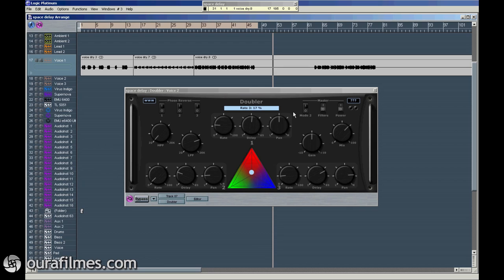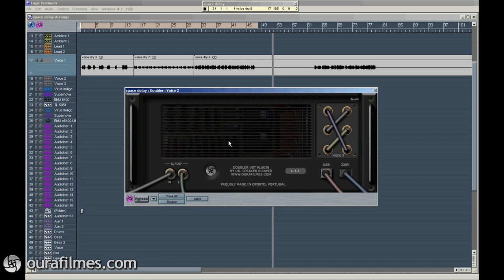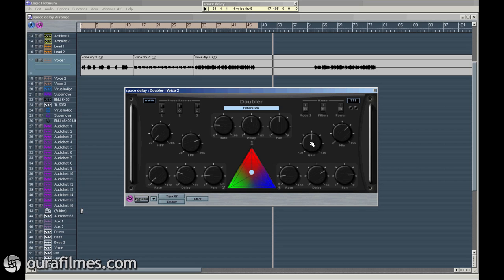Doubler VST Plugin Overview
Please read the full description.
In this video, Dr. Speaker Blower explains the controls of the Doubler (VST Plugin for PC) and shows how it works. This effect is originally aimed for the usage on vocals to simulate the 80s sound of double tracking by using modulation digital effects or even to create effects like a super chorus, ensemble, ...
Featuring a distinct analogue sound provided by a true original architecture designed by Dr. Speaker Blower including LP and HP filters, this is a very simple but effective plugin. Born as an exclusive plugin for his own usage, it is now available for any interested user.